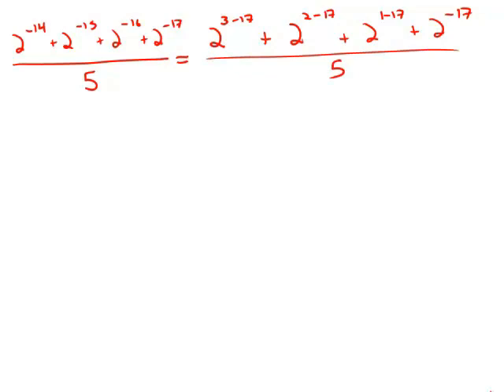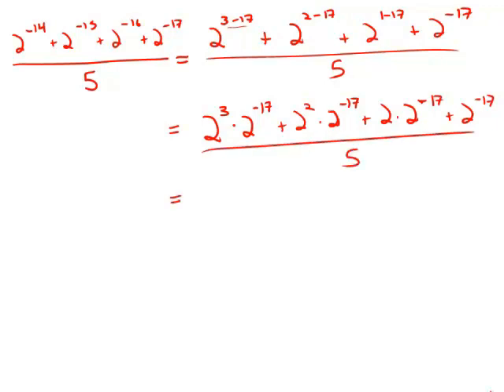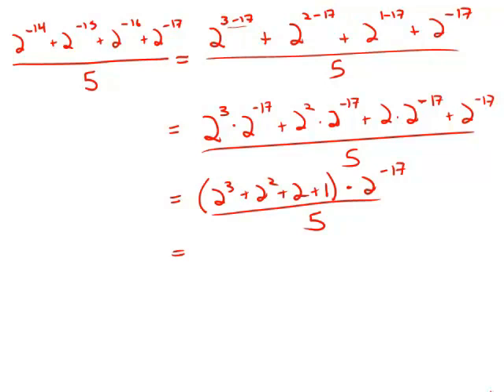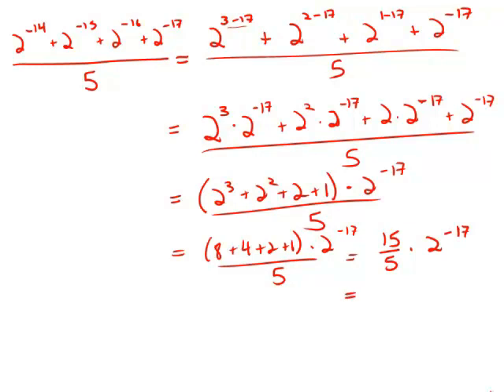GMAT Official Guide 13: Problem Solving 230